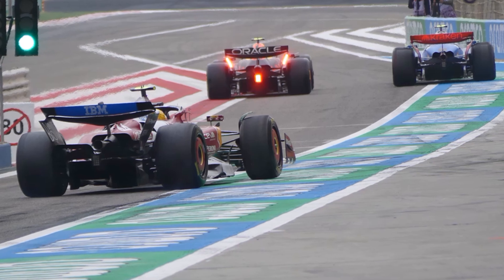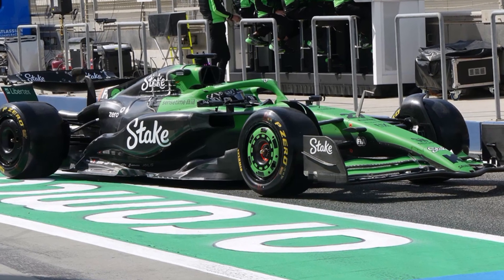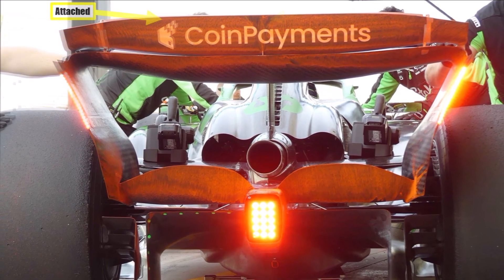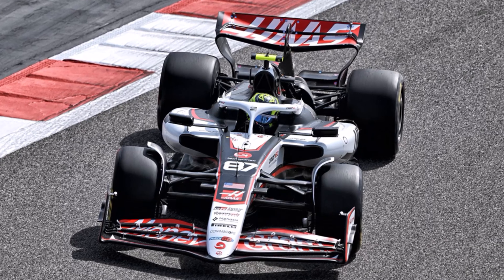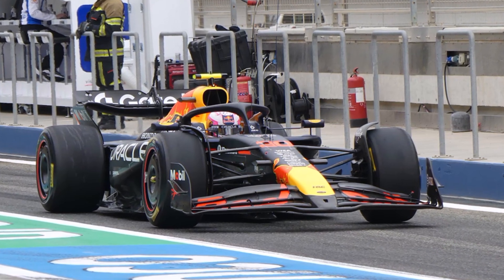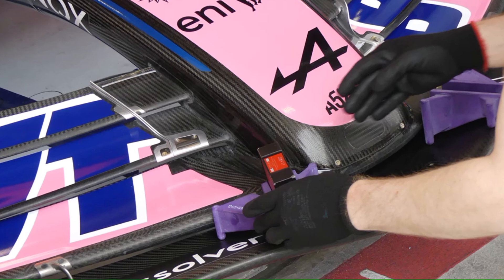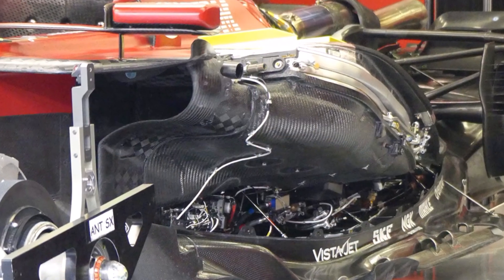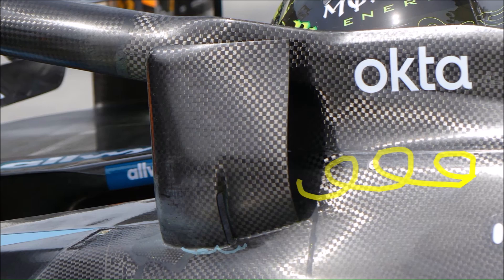F1 2025 - Pre-Season Test - Technical Summary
Let's take a closer look at what we learnt from pre0-season testing 2025!

Which interesting designs could we spot?
Why did the test in Bahrain not go as planned?
Where does each team stand?

Let me know your favourite in the comments below!